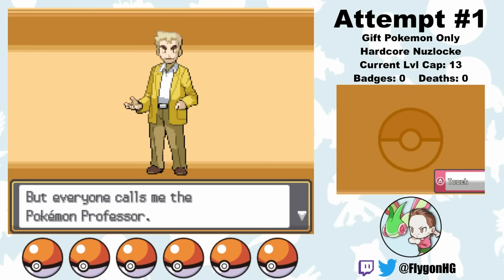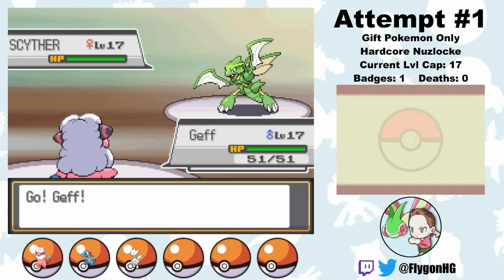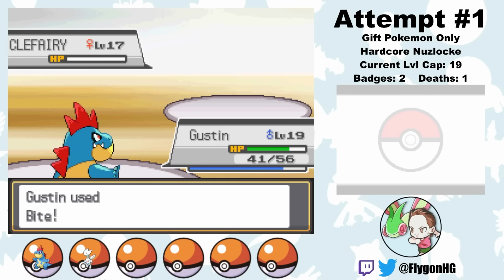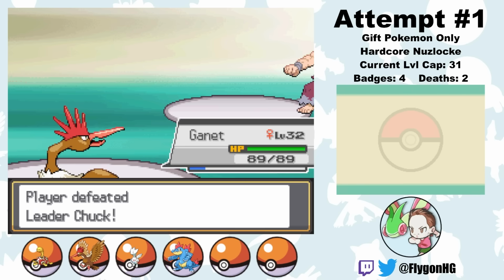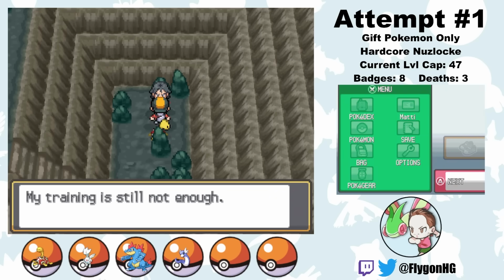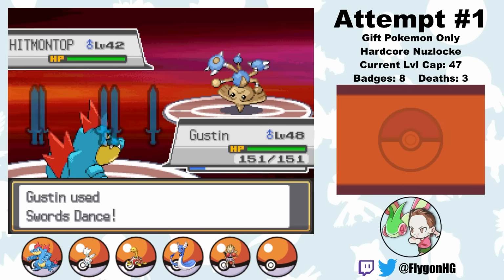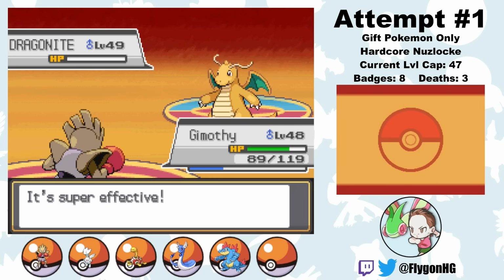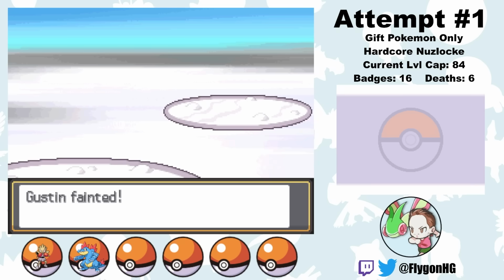Pokémon HeartGold Hardcore Nuzlocke - No Catching/Gift Pokémon Only! (No items, No overleveling)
Can I beat Pokémon HeartGold with only Gift Pokémon using Hardcore Nuzlocke Rules?

Normal Nuzlocke Ruleset:
1. Fainting = Death
2. Can only get one Gift Pokémon on each route
3. Nickname Pokémon

Hardcore Nuzlocke Ruleset:
4. No items in battle (held items okay)
5. No leveling past the next gym leader/E4 (at the START of the battle)
6. Play on "Set" battle mode